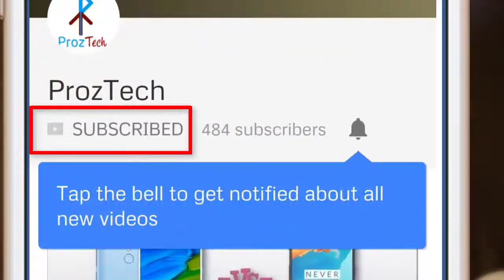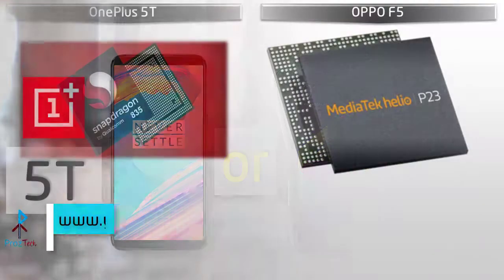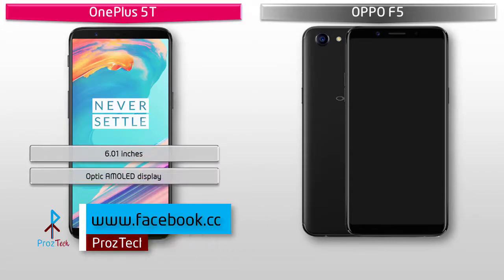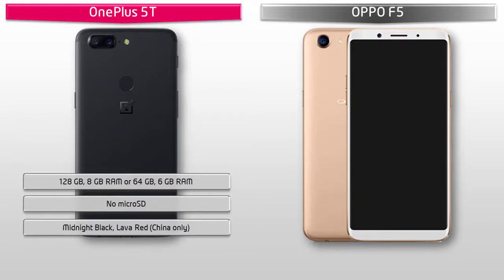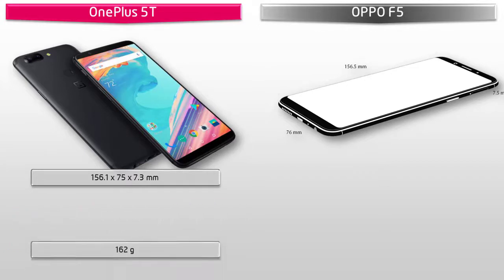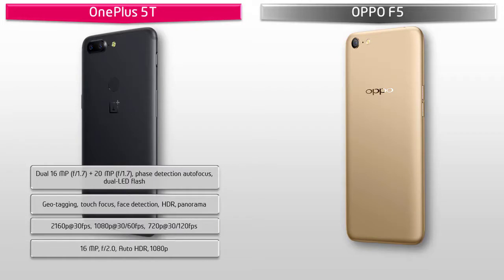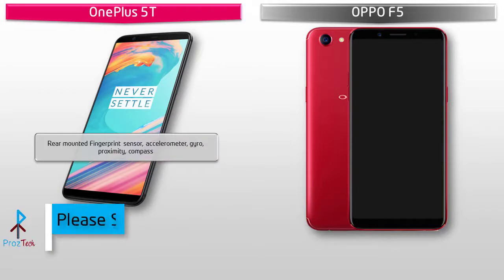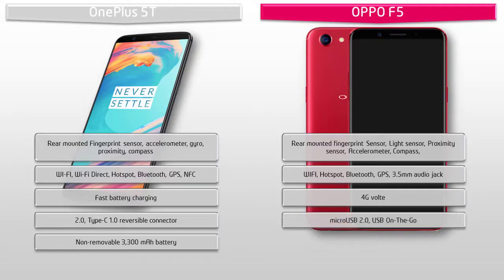OnePlus 5T vs Oppo F5 - Full Comparison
OnePlus 5T:
The phone comes with a 6.01-inch Full HD display with a resolution of 2160 by 1080 pixels at 401 PPI pixels density.

The OnePlus 5T is powered by 2.45GHz octa-core Qualcomm Snapdragon 835 processor and it comes with 6GB of RAM. The phone packs 64GB of internal storage that cannot be expanded. As far as the cameras are concerned, the OnePlus 5T packs a 20-megapixel primary camera on the rear and a 16-megapixel front shooter for selfies.

The OnePlus 5T runs Android 7.1.1 and is powered by a 3,300mAh non removable battery. It measures 156.10 x 75.00 x 7.3 and weigh 162 grams.

OPPO F5:

Oppo smartphones are known to have best selfie cameras. This new smartphone from Oppo also sports a 16-megapixel primary camera with LED flash on the rear and a 20-megapixel front shooter for selfies. Rear camera supports 1.8 aperture whereas front camera supports 2.0 aperature.  The camera features Digital Zoom, Auto Flash, Face detection, Touch to focus, Continuos Shooting, High Dynamic Range mode (HDR). You can shoot videos of 1080p@30fps as well.

This new flagship smartphone features a bigger 6-inch LTPS TFT FHD capacitive multitouchscreen display having a resolution of 1080 X 2160 pixels. The device is powered by an octa-core MediaTek MT6763T processor comes in two variants of storage and RAM that is with 4GB of RAM and a 32GB builtin storage also with  6GB of RAM and a 64GB builtin storage which can be expanded via microSD upto 256GB.

Friends, OPPO F5 runs Android 7.1 and is powered by a 3200mAh non removable battery. It is a dual SIM GSM smartphone that accepts Nano-SIM. More importantly this phone is 4G volte supported.